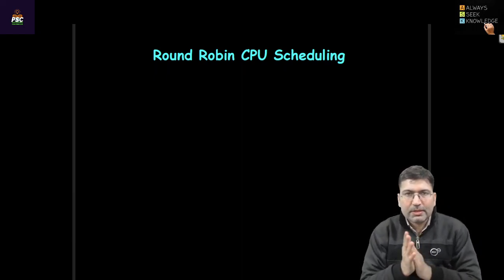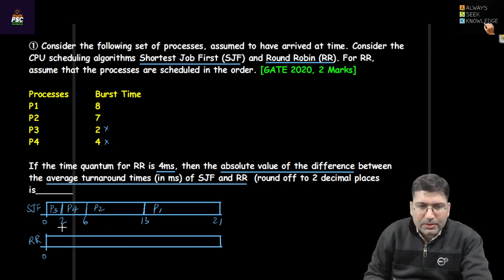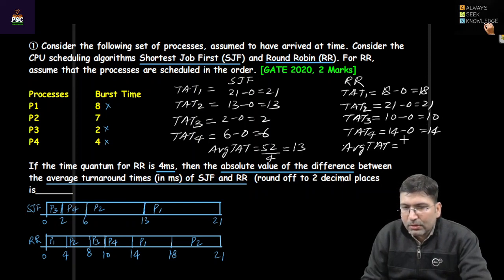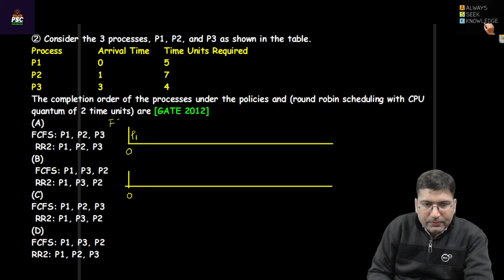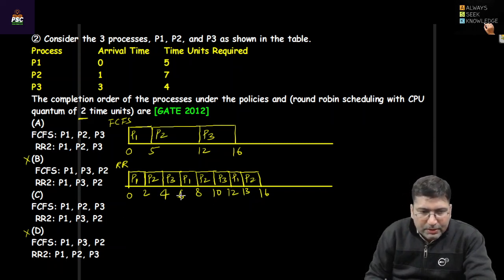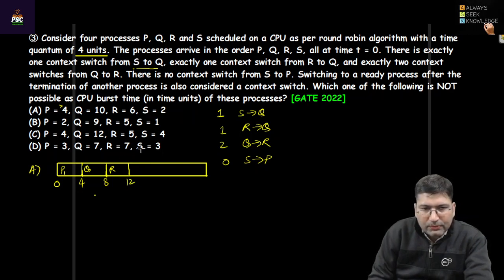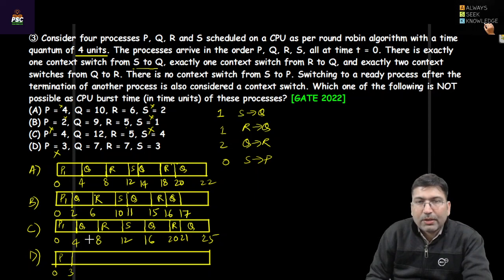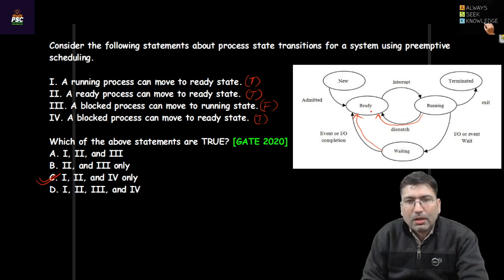Lecture 15: Problem Solving on Round Robin CPU Scheduling || GATE PYQ of 2022, 2020, 2012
In this video Previous Year GATE exam questions of GATE2022, GATE2020, and GATE2012 based on Round Robin CPU scheduling has been solved.